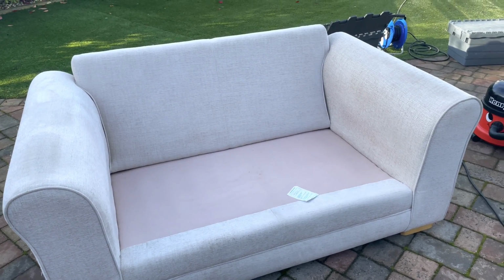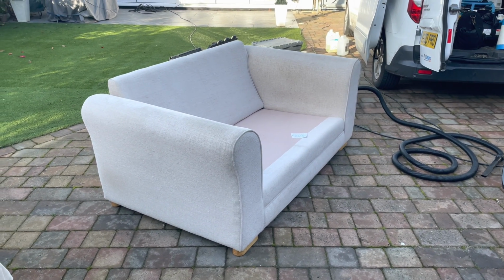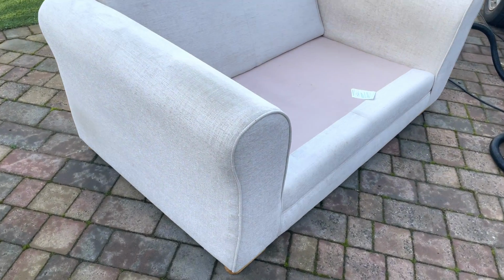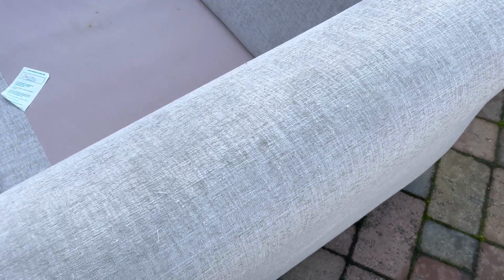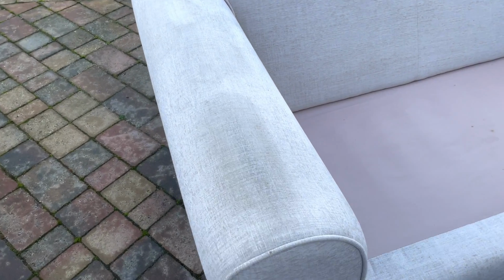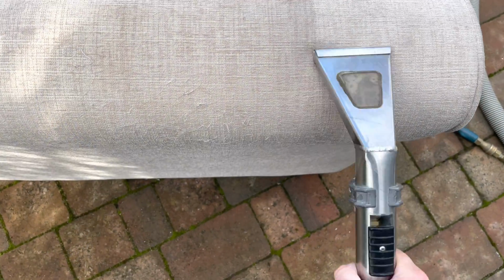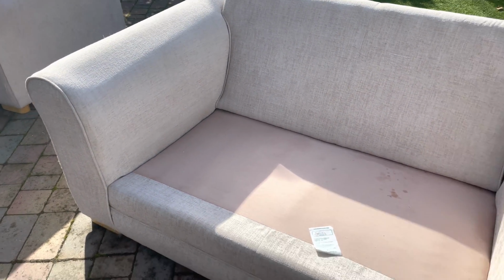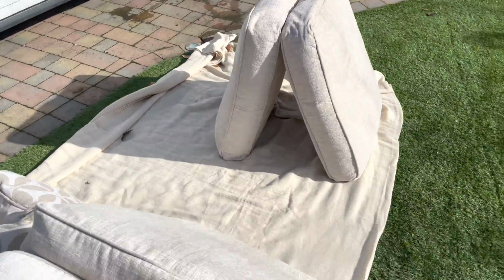Vale Furnishers - Sofa - Cleaning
If you are selling your sofa there are a few things you can do to make the sale easier!
The two sofas featured in this clip were originally purchased from Vale Furnishers, not your average quality - this stuff is expensive!

The objective was to improve the appearance of the sofas to make them more attractive to a buyer, space was required so a quick sale was important.

In most cases, used sofas are difficult to offload - even when you are asking very little for them, so the customer was happy to sell them for the same price as the cleaning fee.